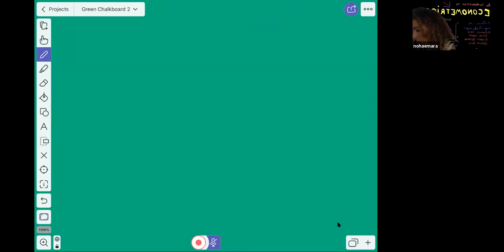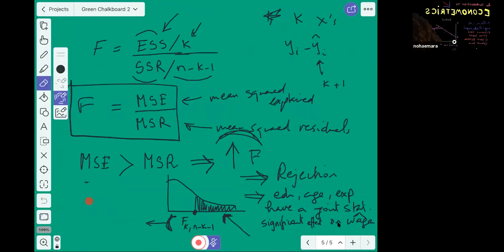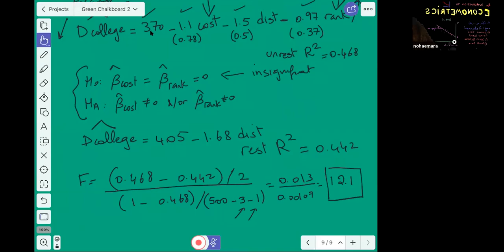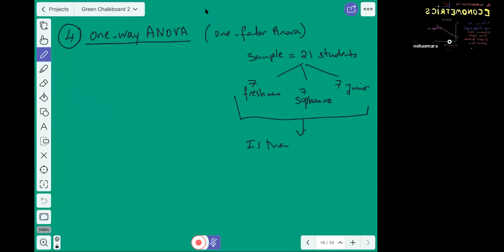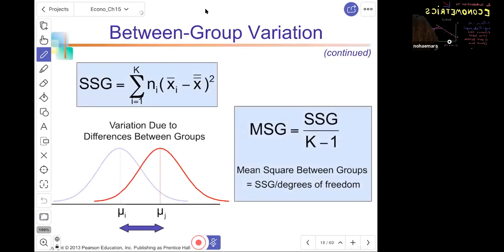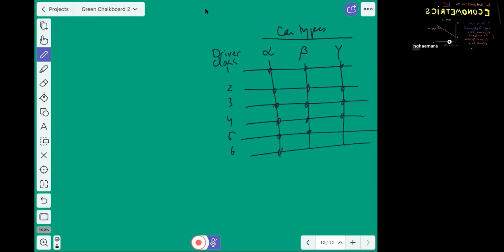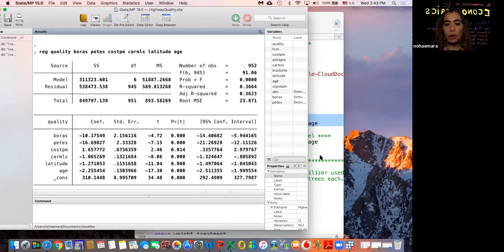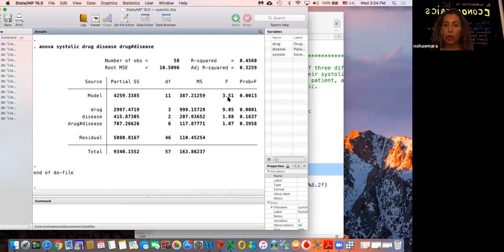Lecture: Analysis of Variance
This video covers the different applications of the Analysis of Variance using the different versions of the F-statistic. The video also covers a Stata application.